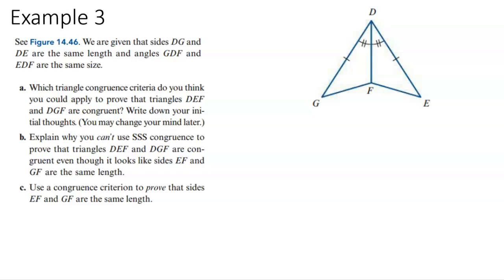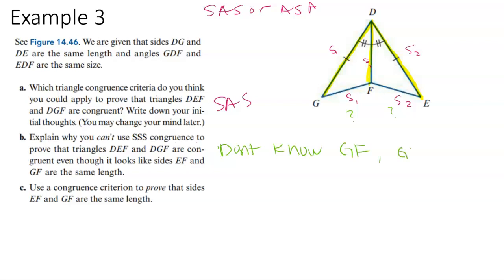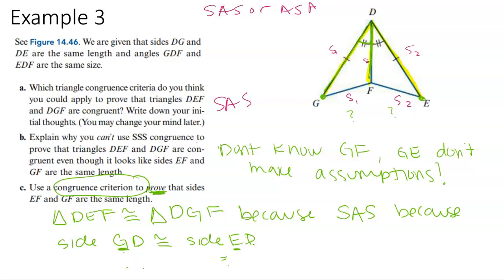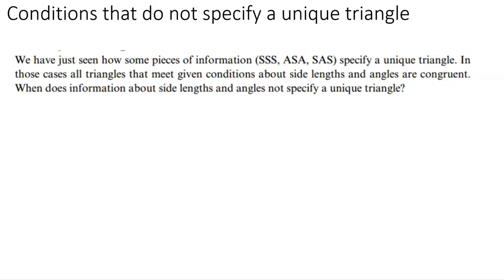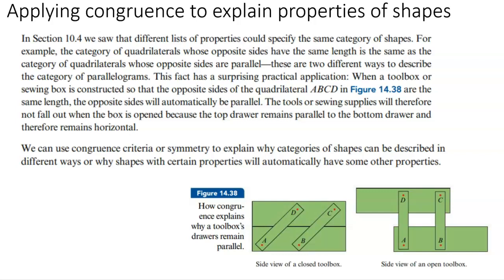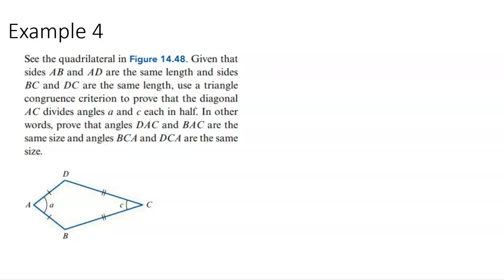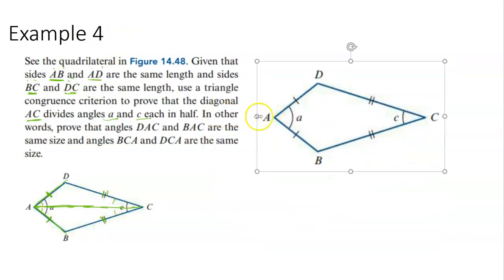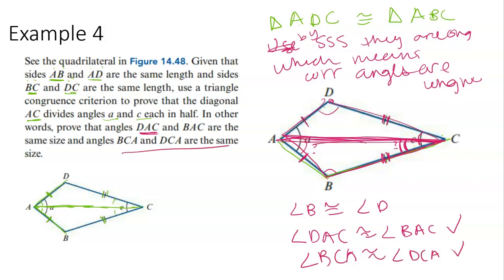Section 14.3 Congruence (Part 2)